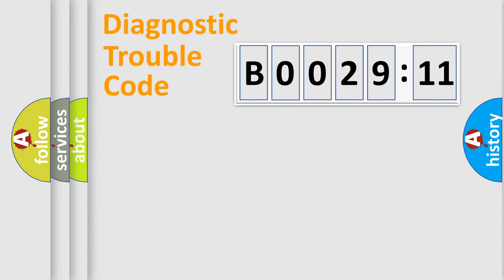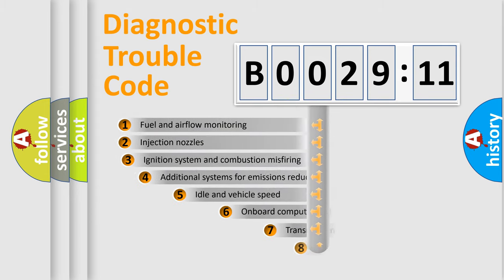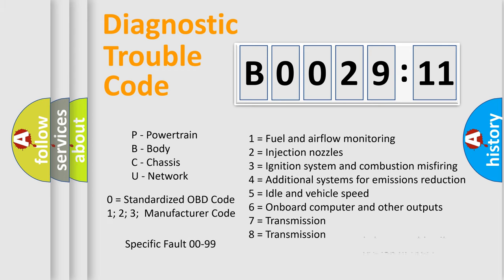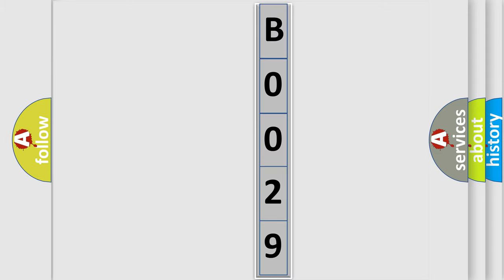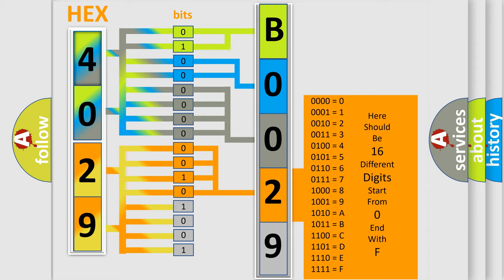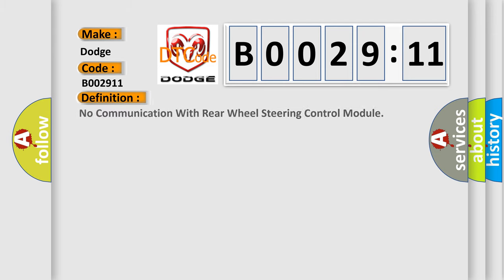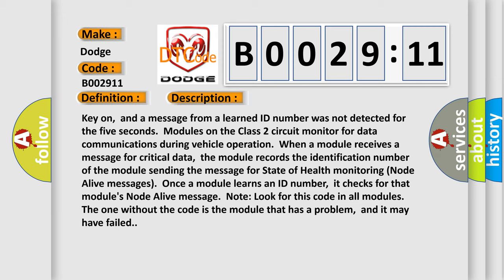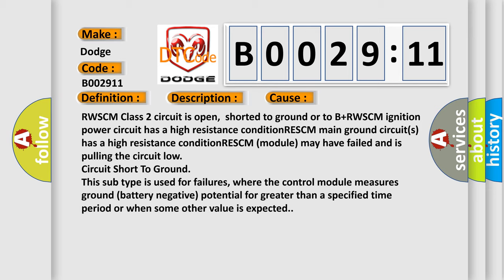DTC Dodge B0029-11 Short Explanation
Contents:
0:21 Basic DTC analysis according to OBD2 protocol standard.
1:48 Insight into programming
2:58 A diagnostically understandable description of the Diagnostic Trouble Code
3:05 Basic error definition

Make
Dodge
Code
B0029 11
Definition
No Communication With Rear Wheel Steering Control Module
Description
Key on,  and a message from a learned ID number was not detected for the five seconds  Modules on the Class 2 circuit monitor for data communications during vehicle operation  When a module receives a message for critical data,  the module records the identification number of the module sending the message for State of Health monitoring Node Alive messages  Once a module learns an ID number,  it checks for that module's Node Alive message  Note Look for this code in all modules  The one without the code is the module that has a problem,  and it may have failed
Cause
RWSCM Class 2 circuit is open,  shorted to ground or to B+RWSCM ignition power circuit has a high resistance conditionRESCM main ground circuits has a high resistance conditionRESCM module may have failed and is pulling the circuit low
Failure Type